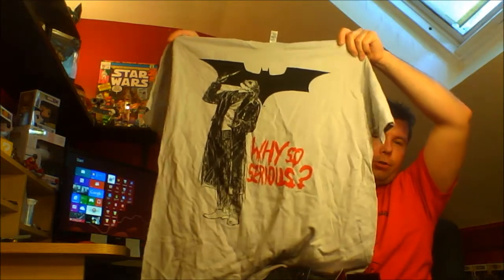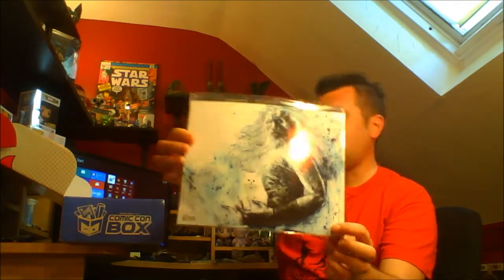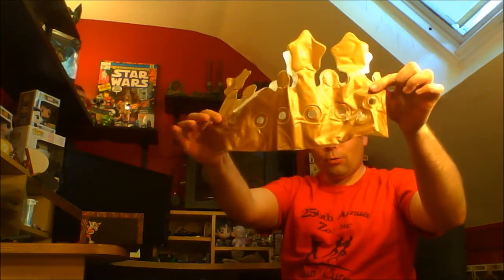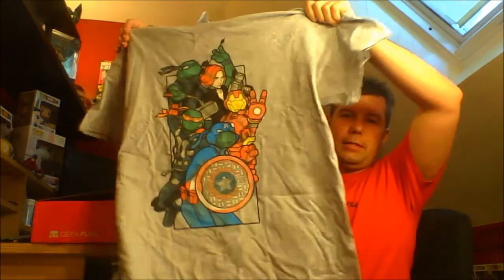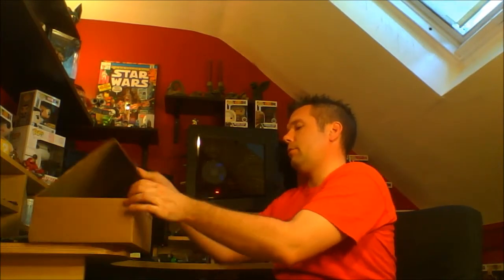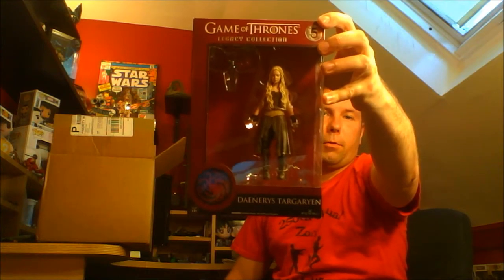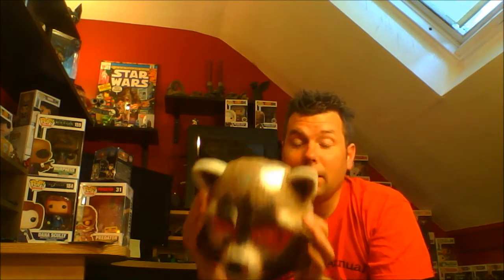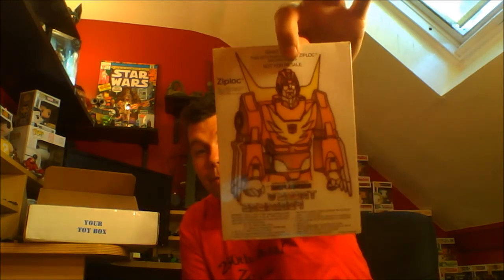The Ultimate Geeky Subscription Box Month End Review - April 2015